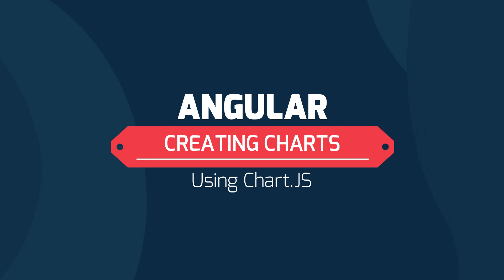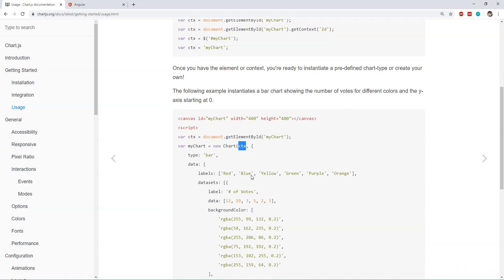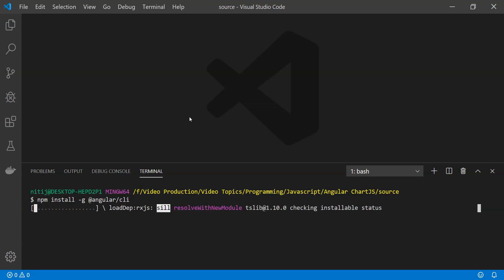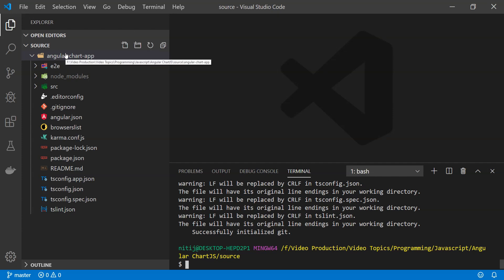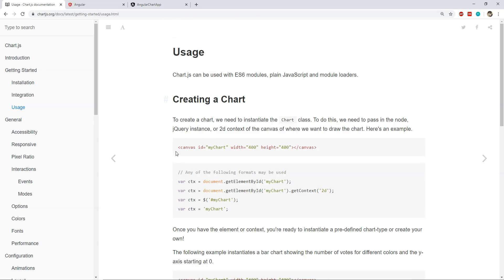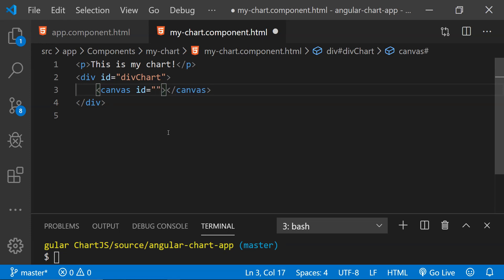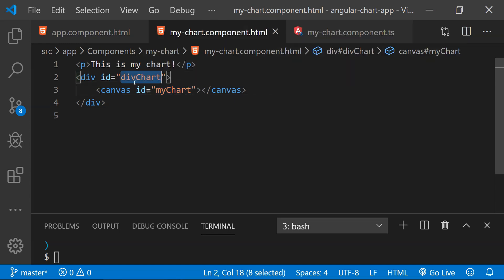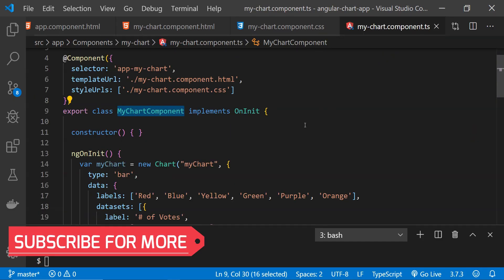Creating Charts in Angular Using Chart JS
Learn how to create charts in Angular using Chart.js library; simple and straight-forward.
Feel free to use comments to ask any questions!